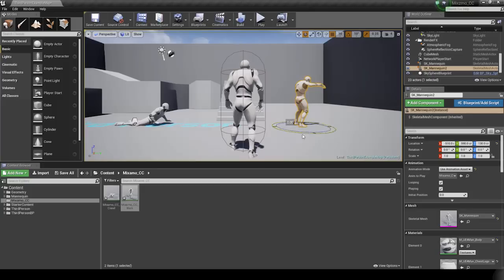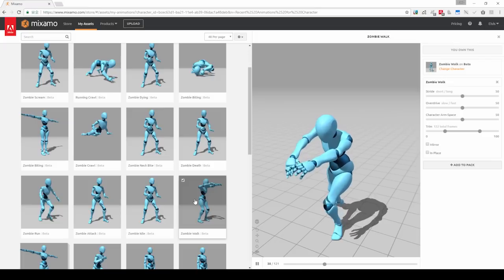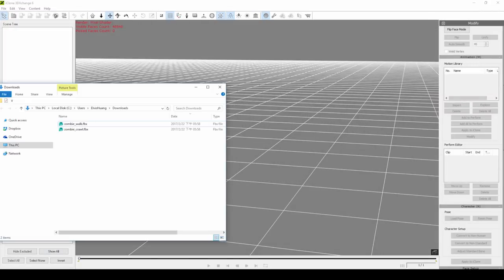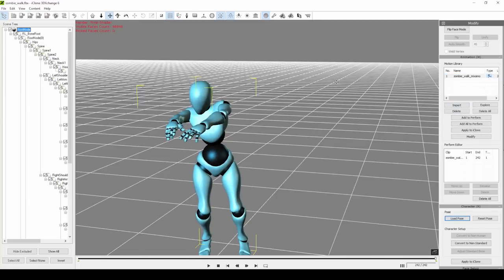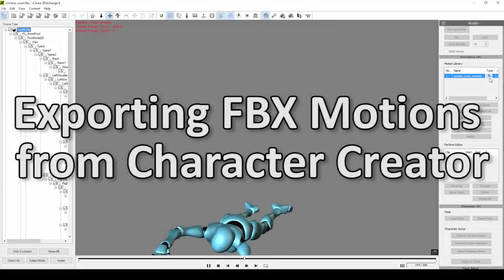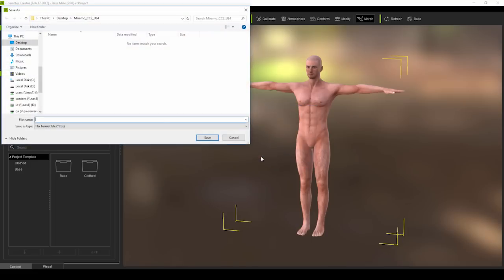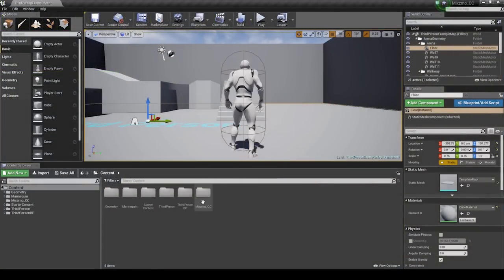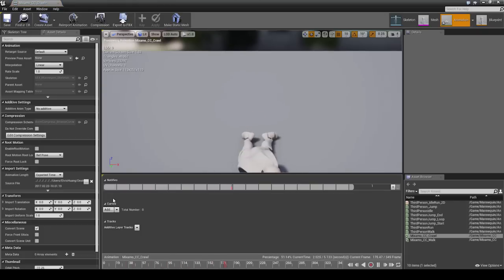Quick Mixamo Import to Unreal 4 - Character Creator 2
If you're an Unreal user who feels left out in the cold by the lack of UE4 Rig support from Mixamo, this is the tutorial for you!

Here you'll learn about a quick workaround that will allow you to quickly apply any Mixamo motions to your character rig in Unreal by taking it through 3DXchange.  This will save users a ton of time by avoiding the requirement to map and rename bones and re-align the axis.

0:47 Converting to iMotion in 3DXchange
1:36 Exporting FBX Motions from Character Creator
2:21 Unreal Engine Import Options